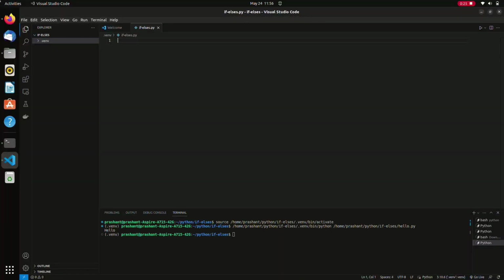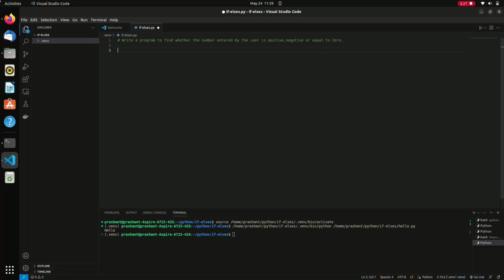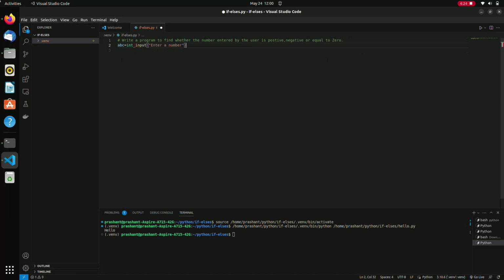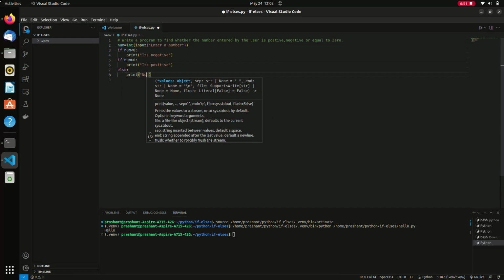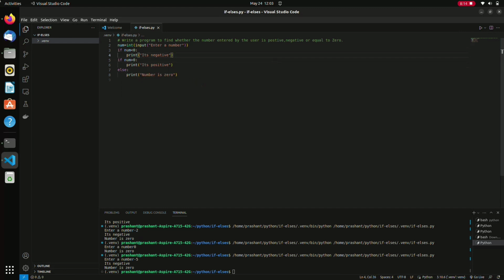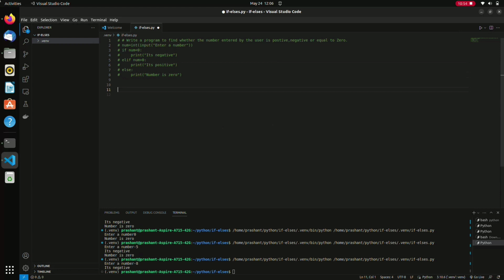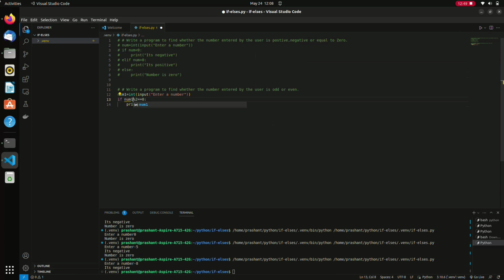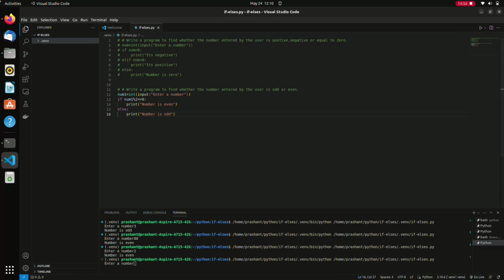IF-ELSES IN PYTHON....CONDITIONS IN PYTHON.....BY EATANDCODE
Musician:Super Trap Records